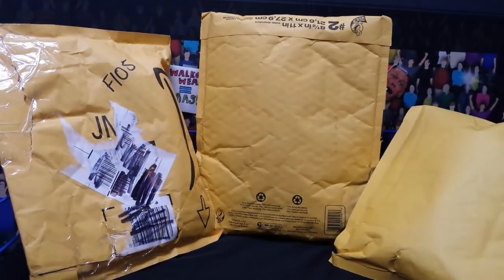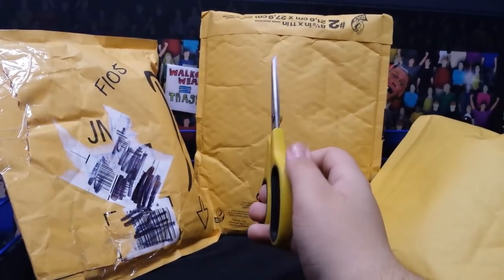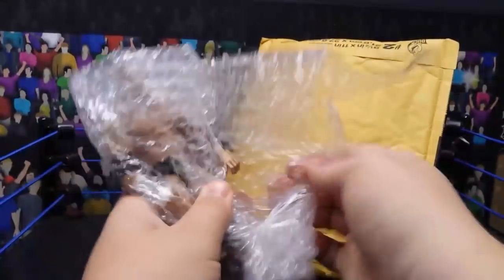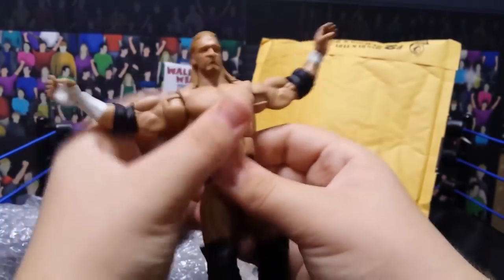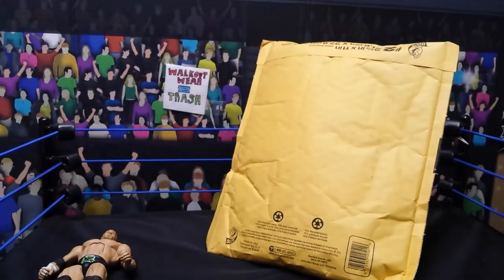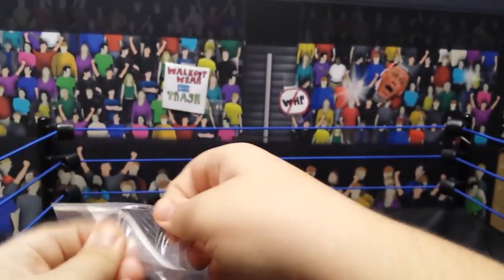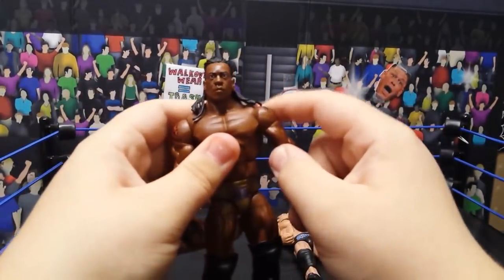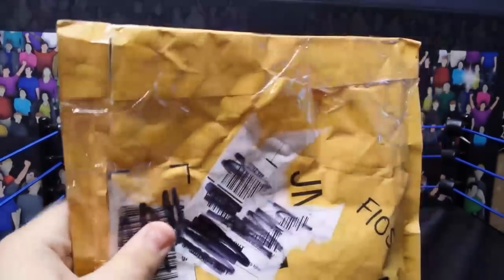CUSTOM ELITE SHAWN MICHAELS FROM BURNOUTINC!!!! {MIKE MAIL EPISODE 48}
THANK YOU TO CHASE AKA THAT GUY WITH THE GLOVES AKA BURNOUTINC FOR THE AMAZING SHAWN MICHAELS
ALSO THANKS TO TEENAGETOYCOLLECTOR FOR THE FIGURES
MAKE SURE TO LIKE THE VIDEO, (I REALLY WANNA HIT 2 LIKES ON THE VIDEO)
ALOT MORE VIDEOS TO COME
STAY TUNEDDDDD